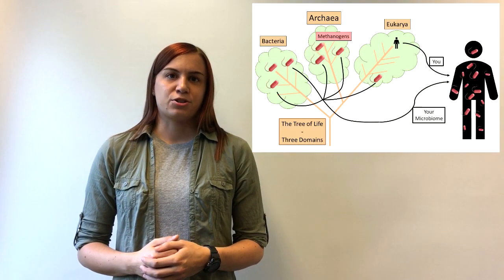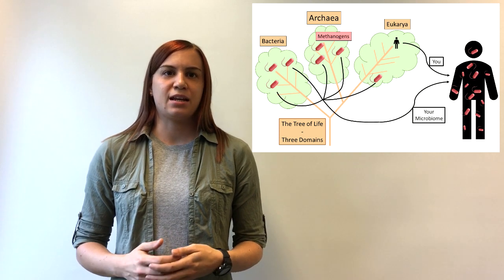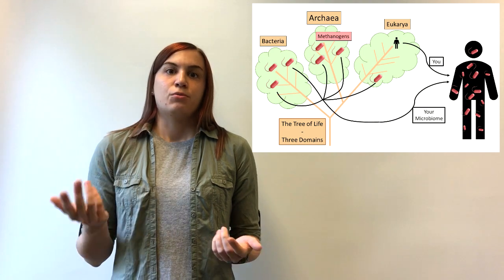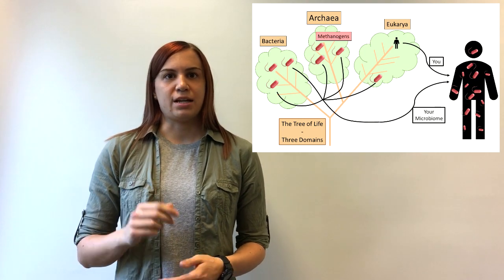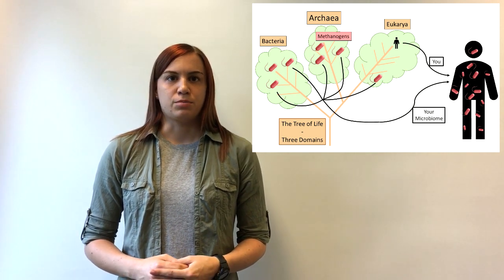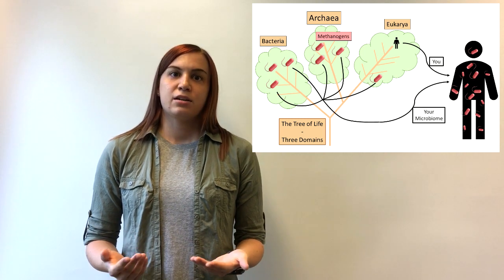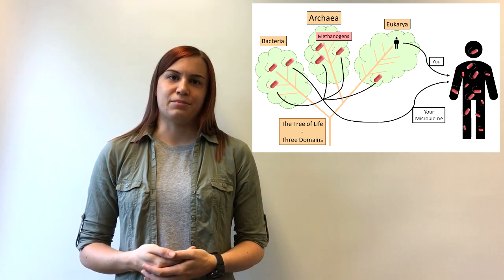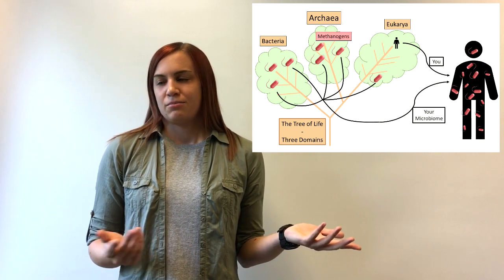Sylvia Lemke (Tübingen)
"Widely unexplored inhabitants of the human microbiome"